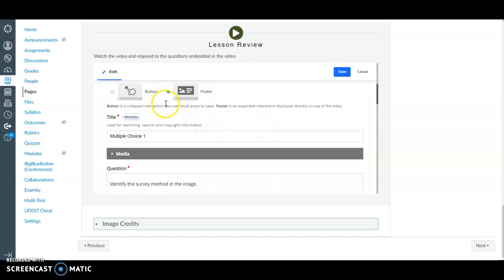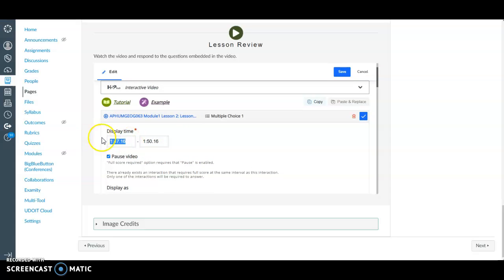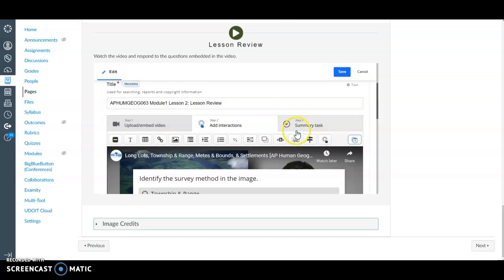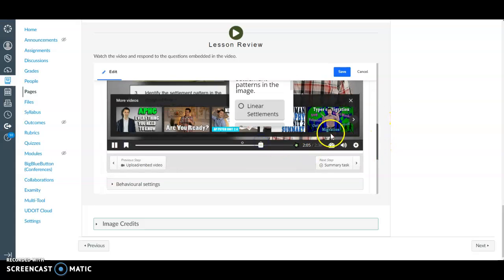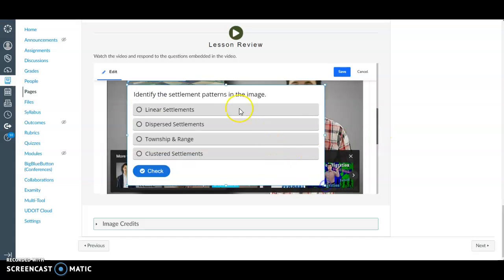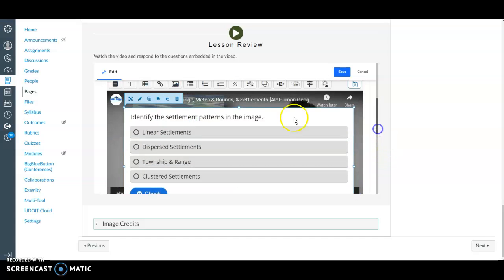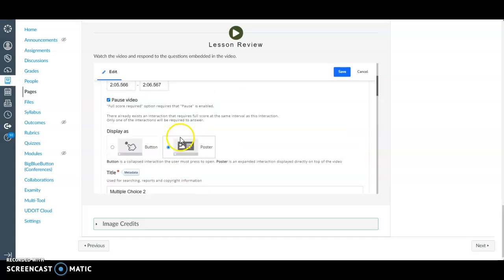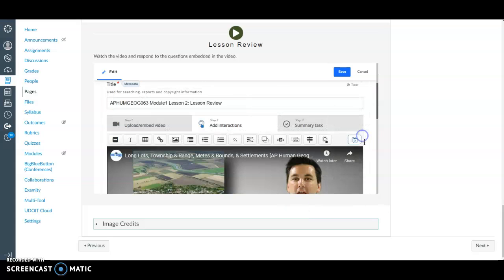embed question options h5p interactive